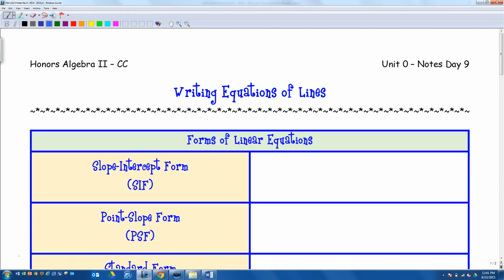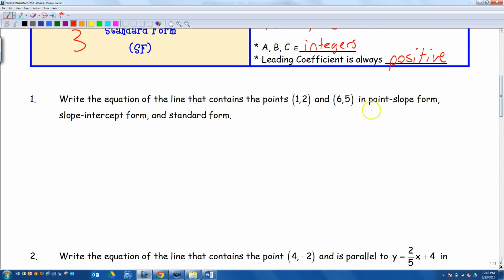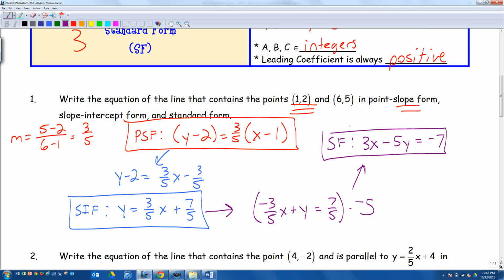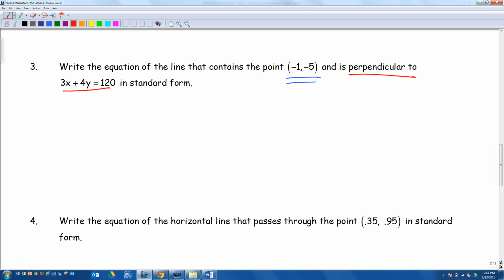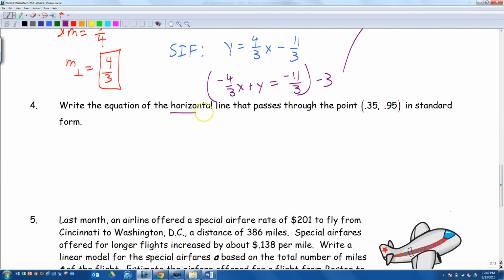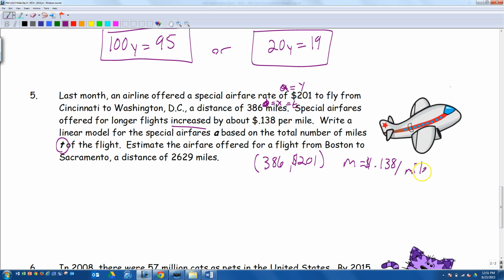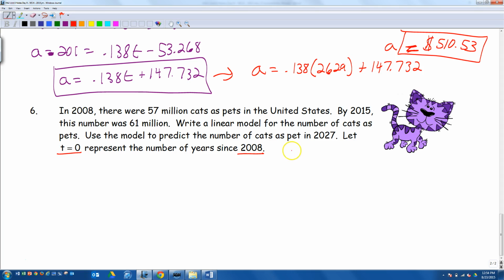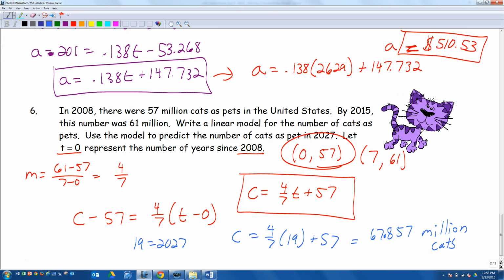HA2 Unit Zero Day 9 Notes Writing Equations of Lines